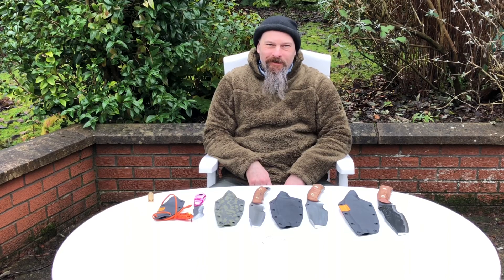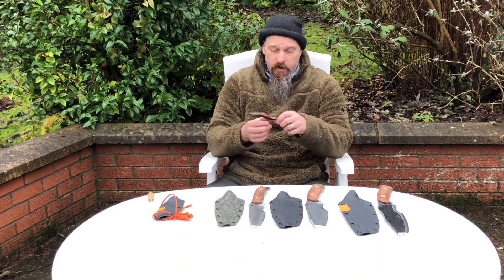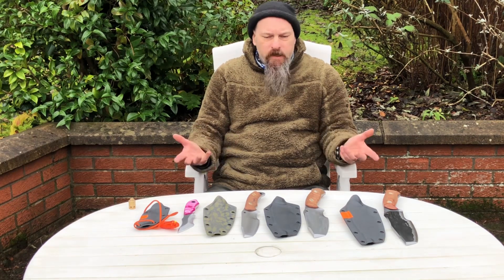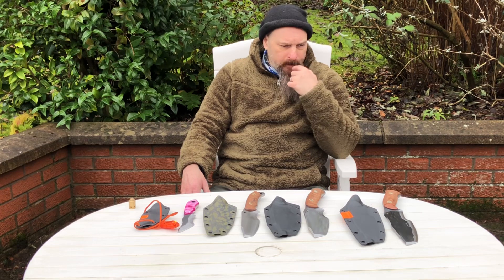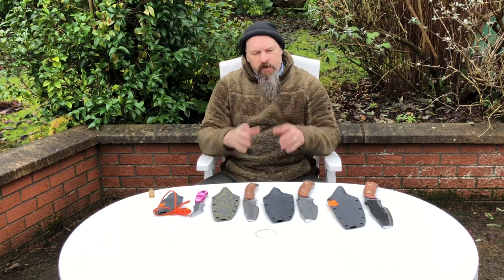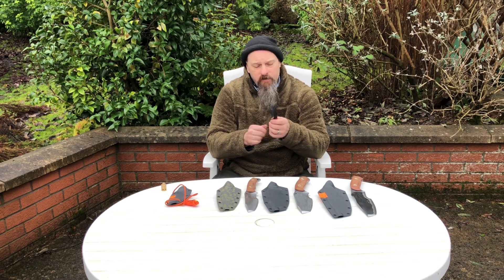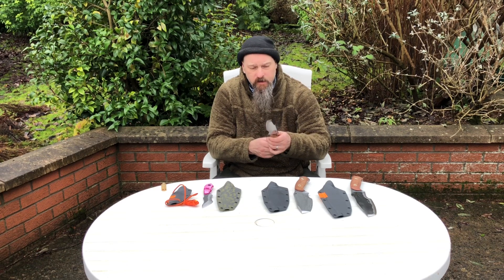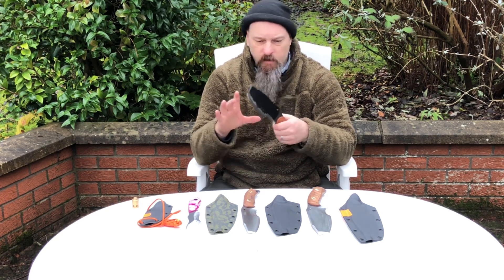Origin knives Tracker style knives by custom knife maker Kev Cunningham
Tom Brown tracker style knives by Origin knives.
First hand account of the designs, thoughts and the making of theses blades by custom knife maker Kev Cunningham himself. A rare occasion to catch this busy man and to get a cup of coffee and a chat with him.